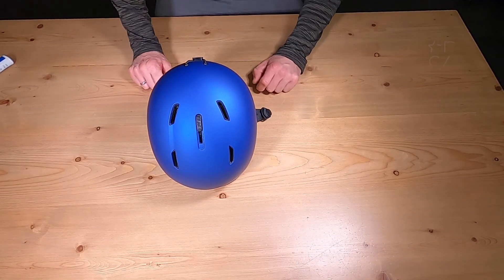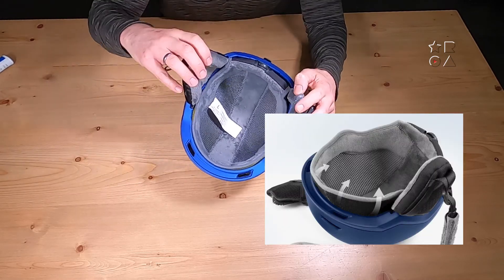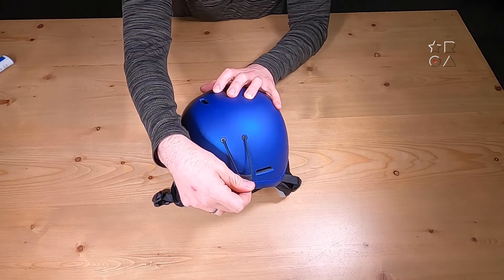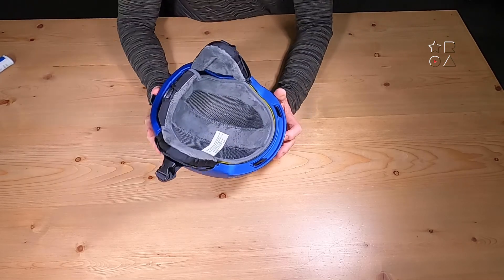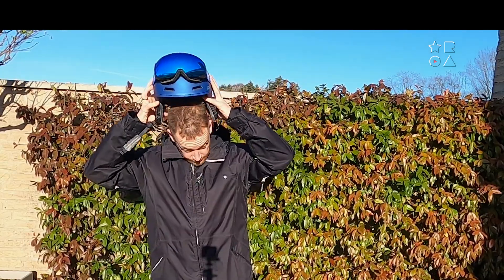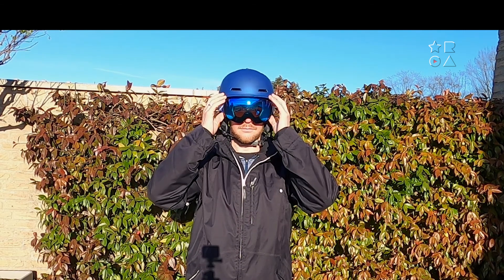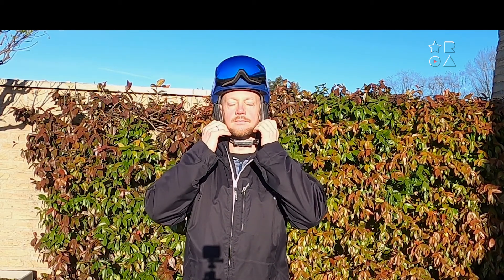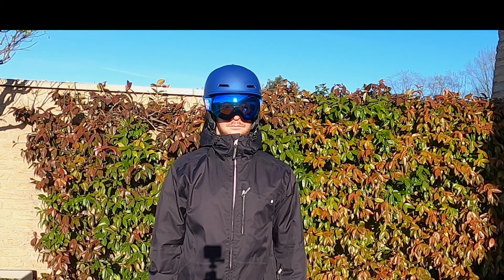OUTDOORMASTER Diamond MIPS Ski Helmet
We take a look at the azure blue Diamond Ski Helmet from Outdoor Master with the MIPS safety system